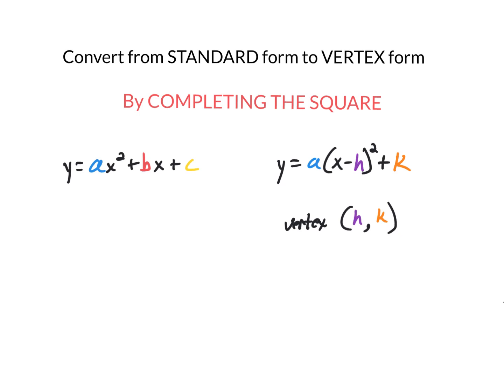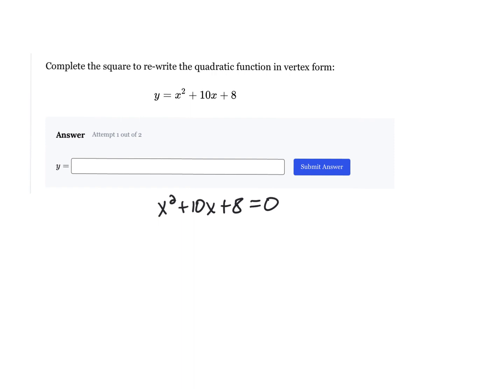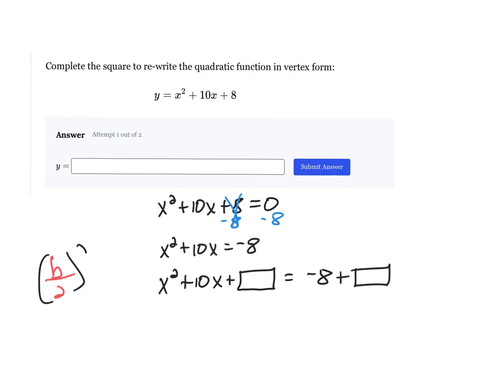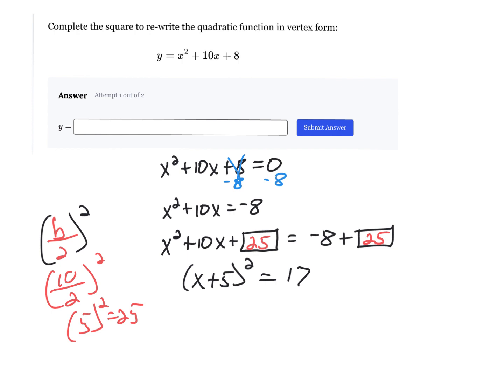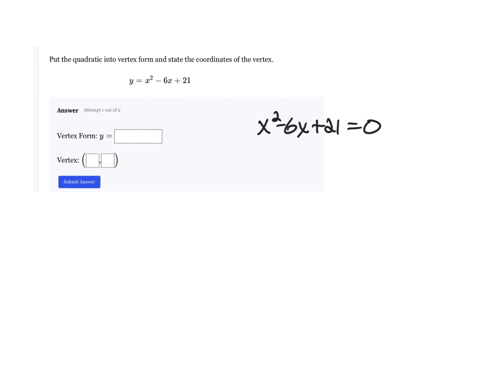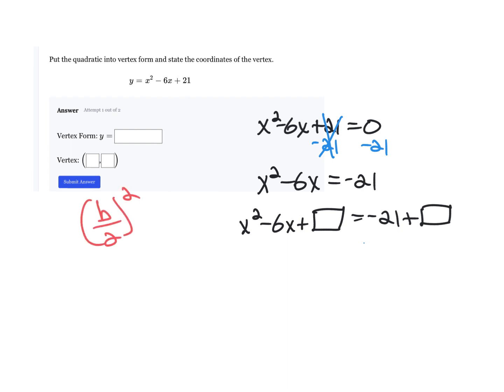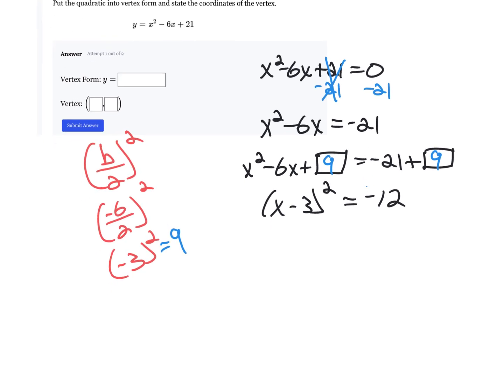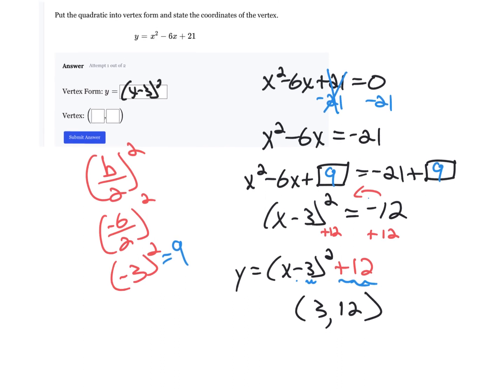Standard to Vertex Form by Completing the Square